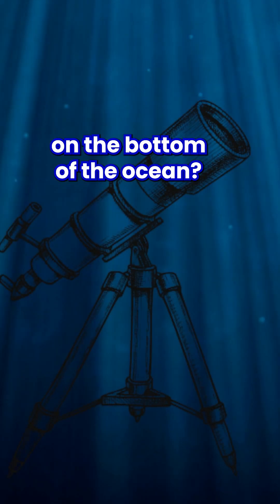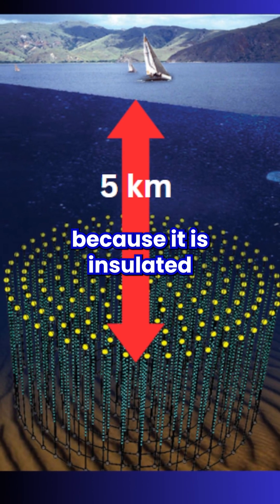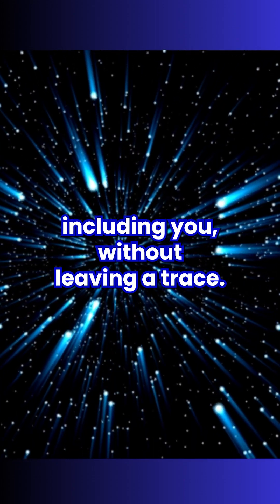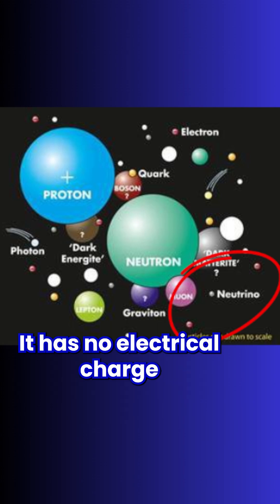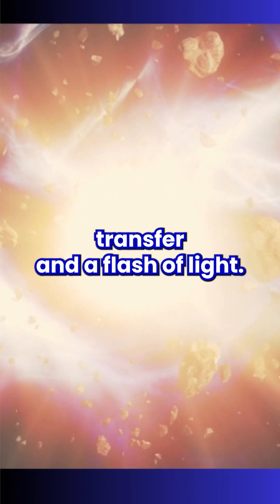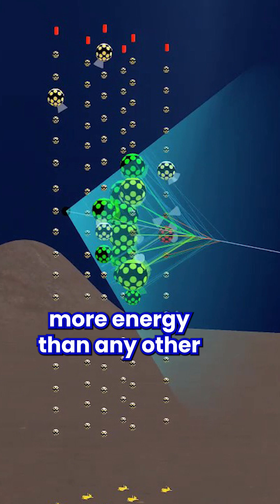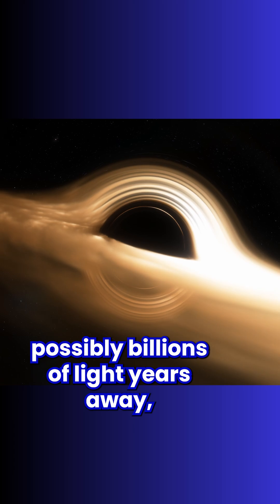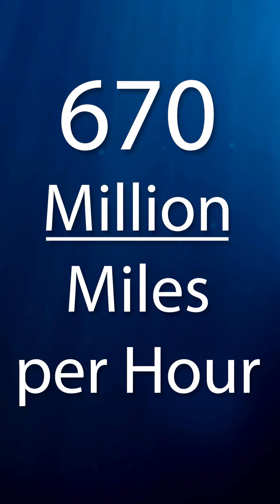📡Most Powerful Neutrino Ever Detected🔭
Right now, trillions of invisible particles are passing through you – and you don’t even notice. 👻 These ghost-like particles, called neutrinos, come from the Sun, distant galaxies, and even exploding stars!

Scientists are unlocking the secrets of neutrinos to understand how the universe works—from the heart of stars to the Big Bang itself. They rarely interact with matter, making them one of the most mysterious particles in the cosmos.

What else are these cosmic messengers hiding? 🌌